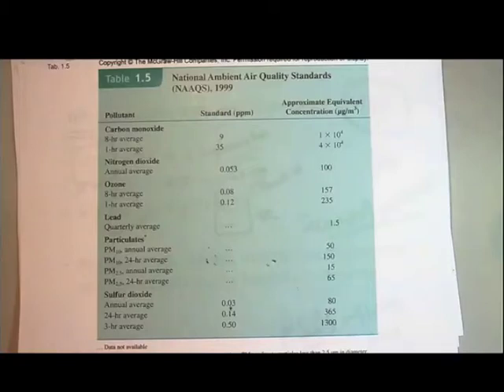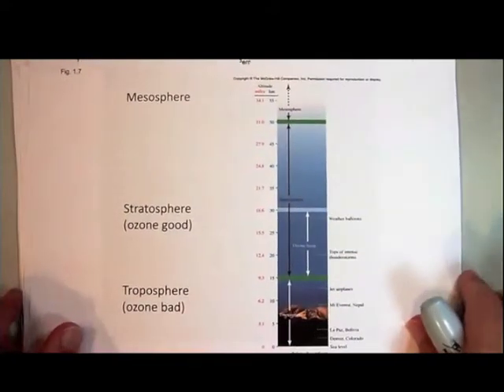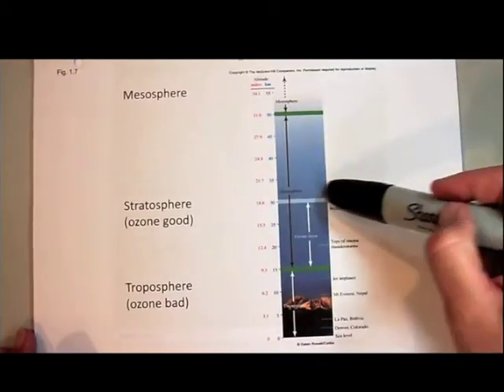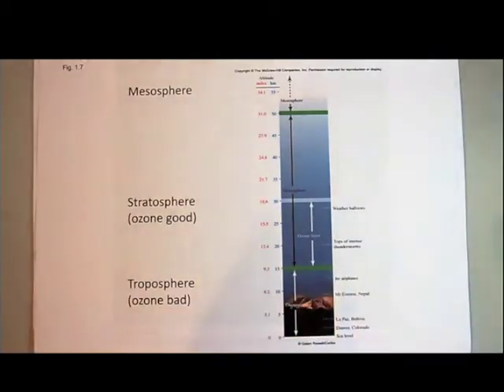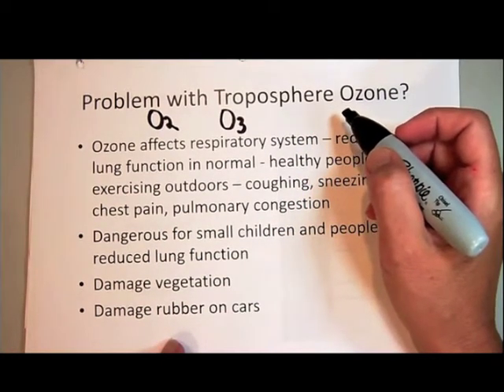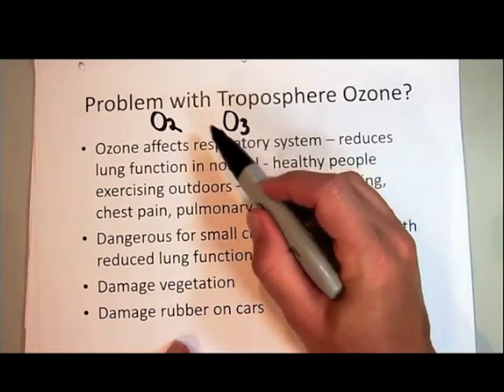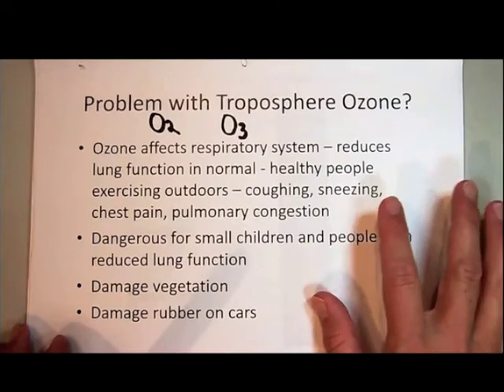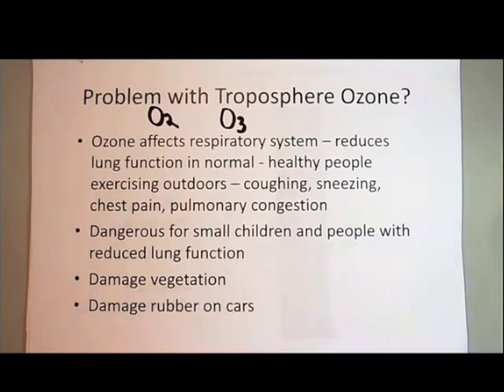CIC304K Ozone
ozone in the troposphere vs stratosphere, troposphere ozone problems